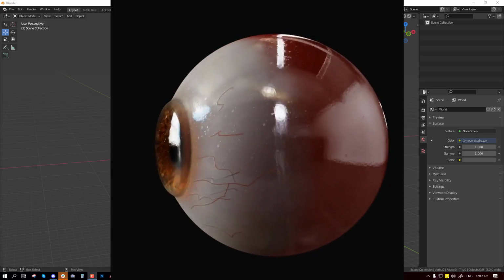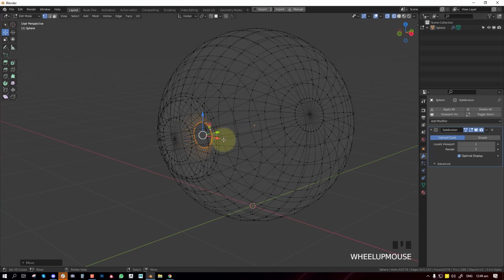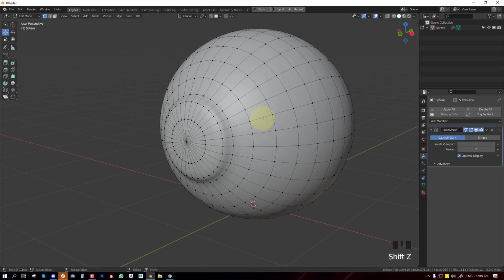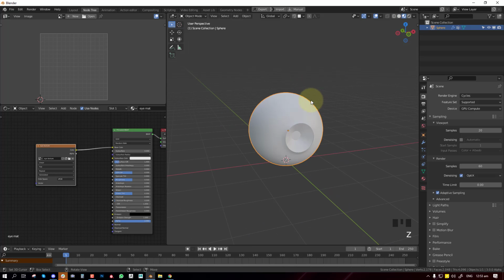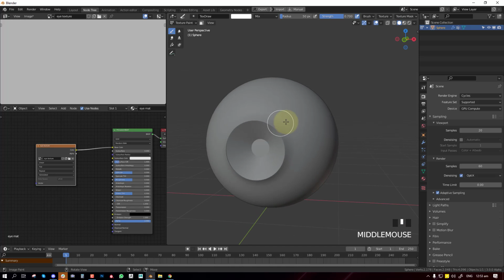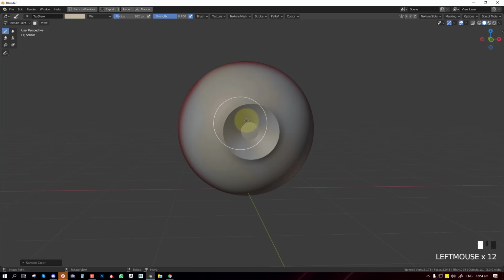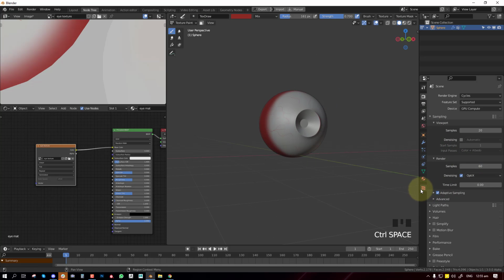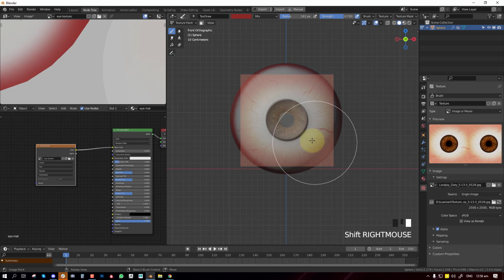How to Shade a Human Eyes in Blender Cycles